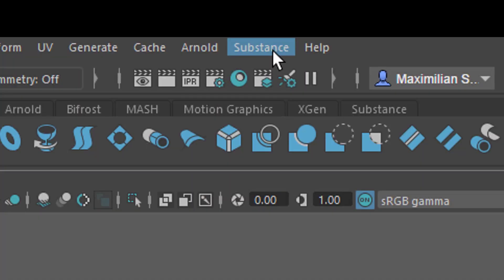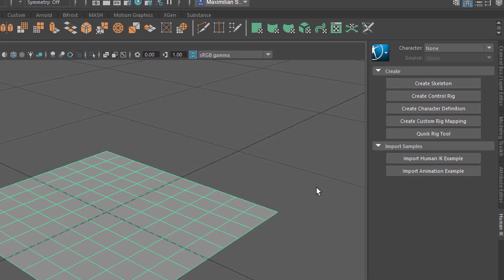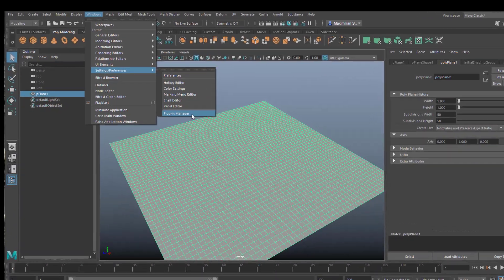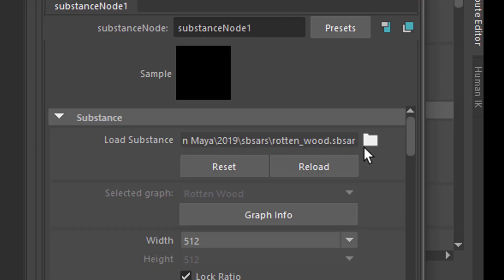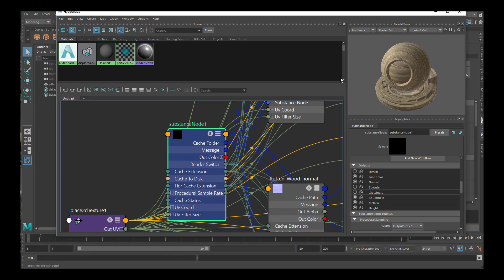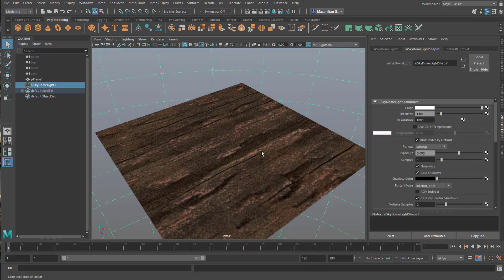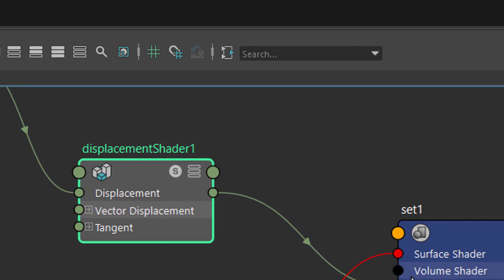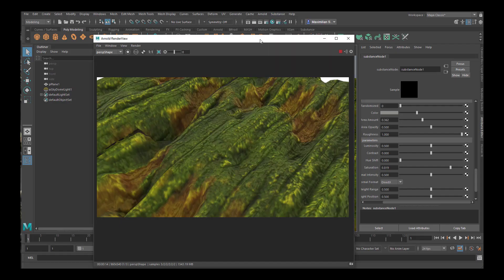Maya: The Sweet Substance to Maya Workflow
Allegorithmic Substance is a software company known for its extremely beautiful and complex textures. Substance Painter, Designer have become industry standards, and Substance Alchemist is enriching the field even more. All materials created in Substance can be used in Maya now. Before that we had to manually connect the Substance node to the Arnold or Renderman or Vray inputs. It was a messy procedure, it is totally streamlined and easy to handle now.

The music: "Computer Animation" and "Bahn Musik 2", composed by Maximilian Schönherr, licensed via GEMA.